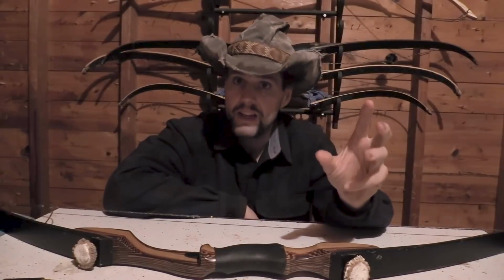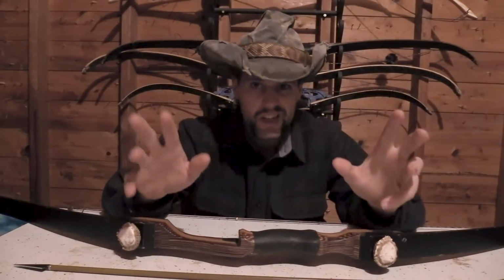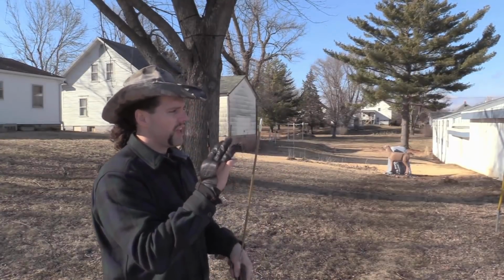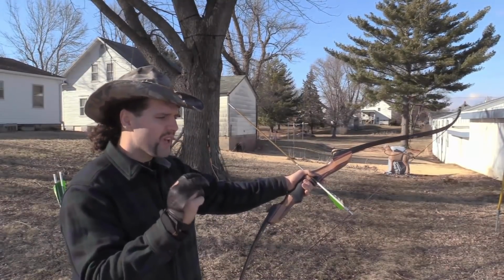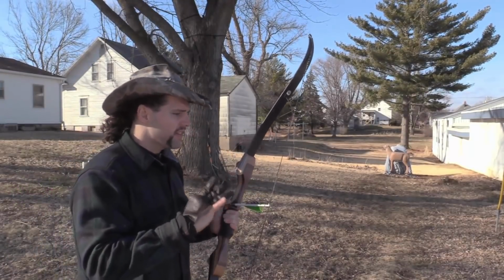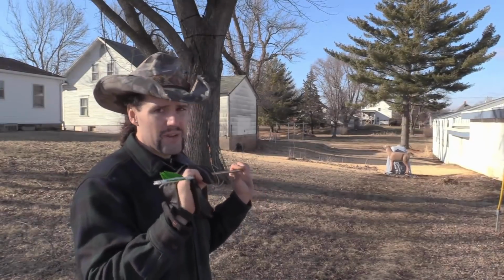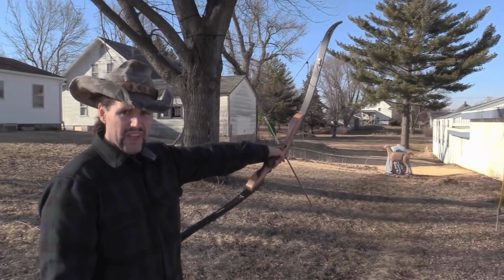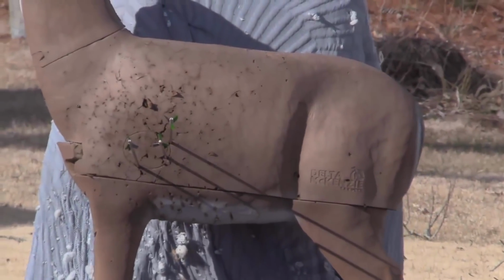Instinctive Archery Shooting Explained | Tex Grebner Outdoors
I am not as good a shot as I seem and I actually don't believe in instinctive shooting; what I do believe in is subconscious recall through repetition. In this video I explain what true instinctive shooting is, how I setup my arrows and bows for it, and how to get performance through persistence. Enjoy this brand new SMCA edition of Tex Grebner Outdoors!

SHARE with friends and strangers alike!
COMMENT to let me know what you think of this video!

I love reading those comments and really do appreciate those of you that watch!